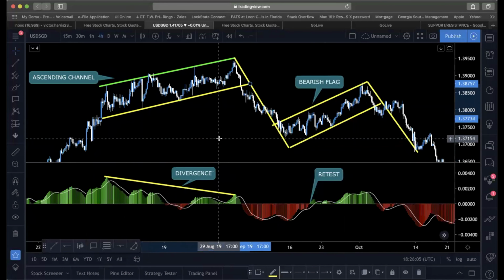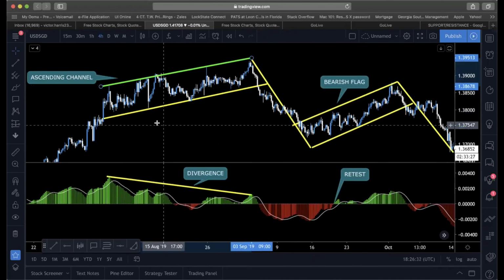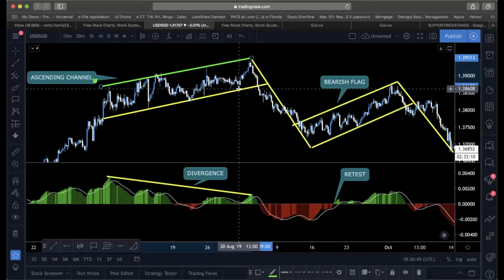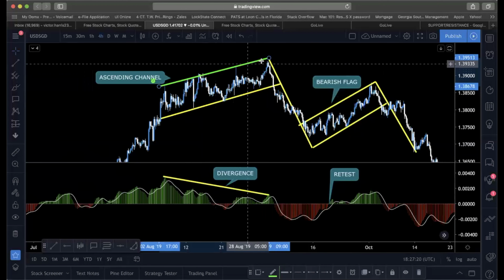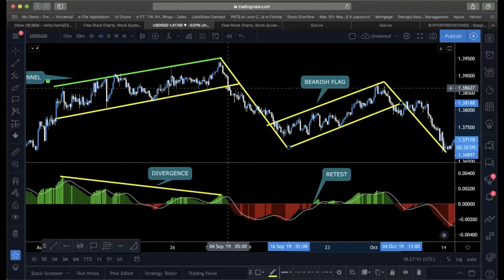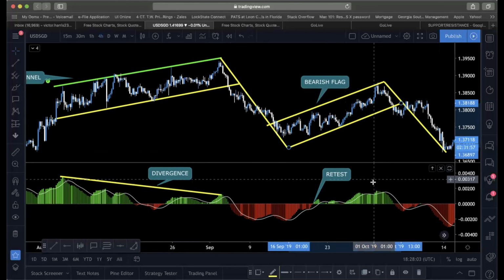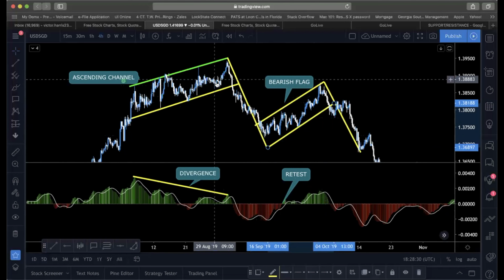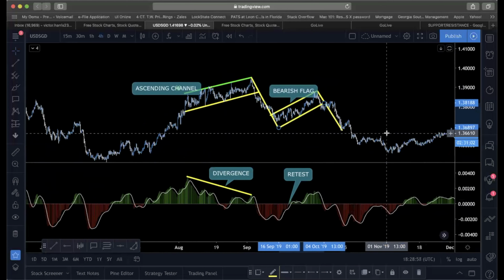How to trade an Ascending Channel in forex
*past profits do not guarantee future rewards and trading does involve risk. Please do not risk more than you are willing to lose*